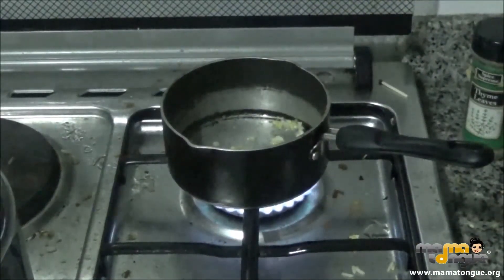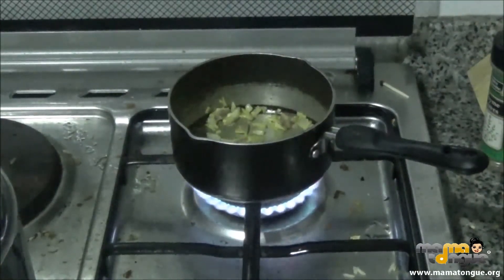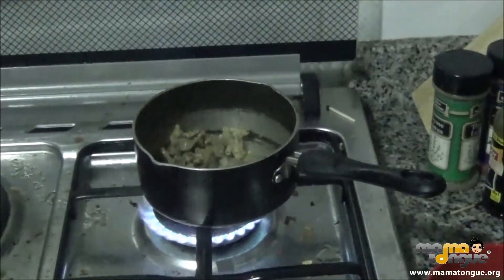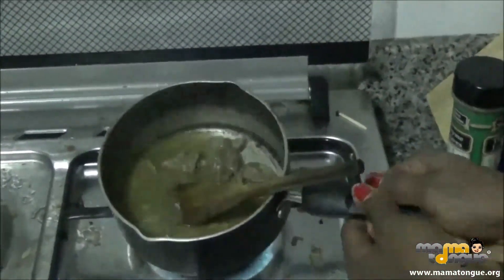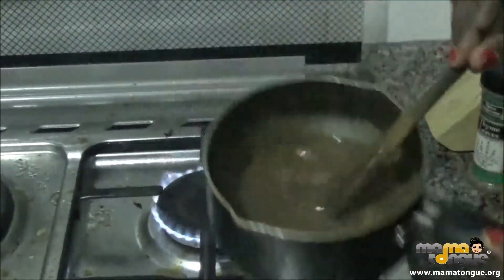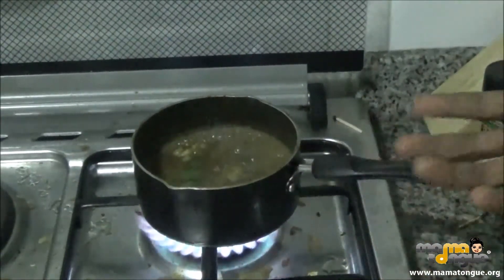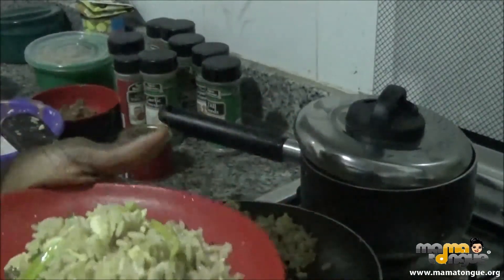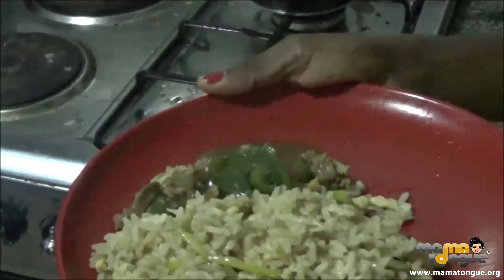Beef sauce with green pepper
Beef Sauce with greeen pepper is another Chinese style Beef sauce. It’s a quick and easy recipe but it’s bound to be a winner any day. As with most Asian style sauces,  Soy Sauce is very necessary and will be incorporated into this shredded beef sauce to give it its distinct Chinese flavour. Oyster Sauce adds to the flavour and gives it a sweetish ting but feel free to omit it if you’re not into sweet sauces but oyster Sauce is really the star in this recipe.